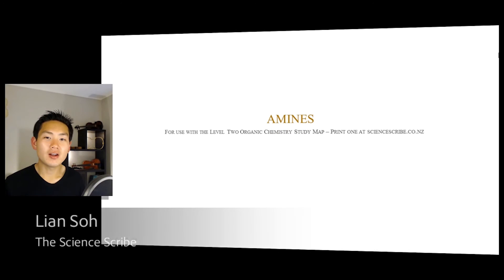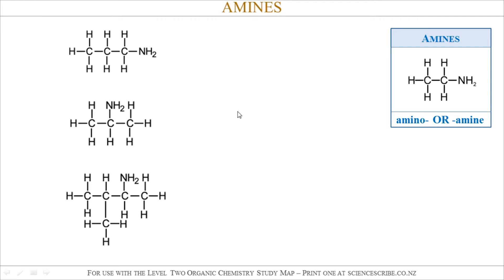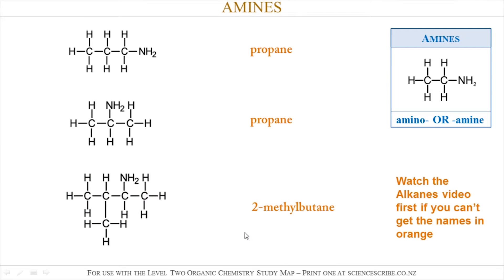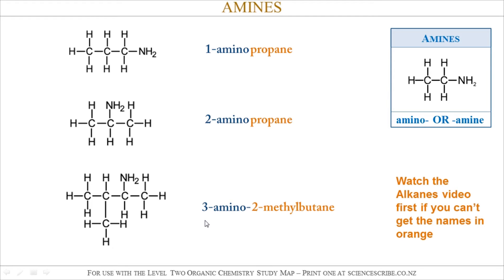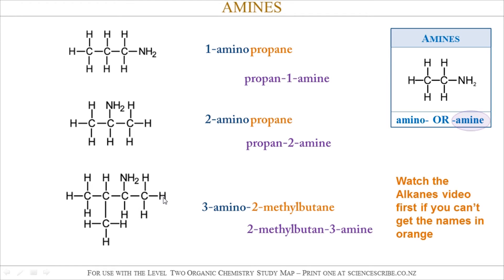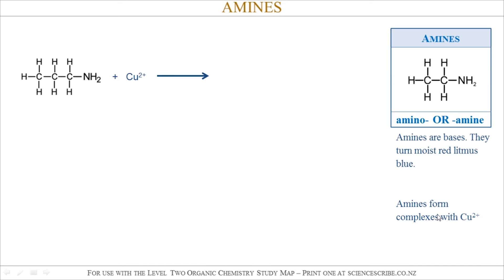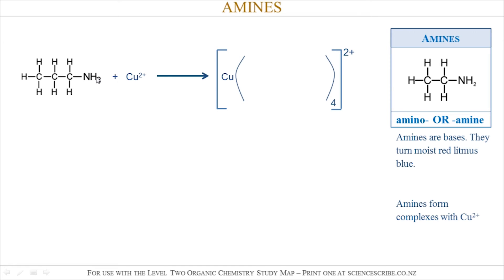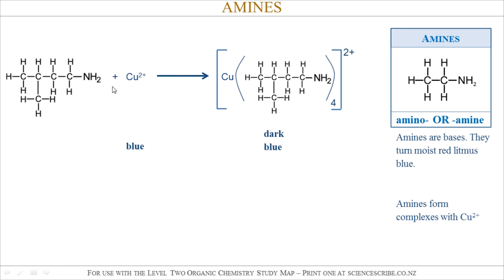NCEA Lv2 Organic Chemistry (Study Map): Amines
This video aims to quickly recap aspects of amines for NCEA Level 2 Organic Chemistry - use this video in conjunction with the Organic Chemistry Study Map from Science Scribe.